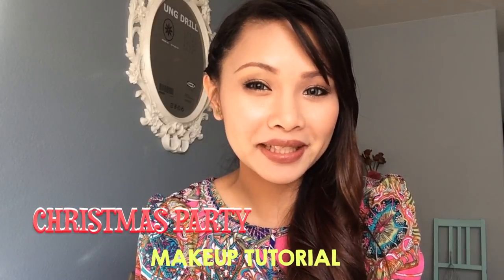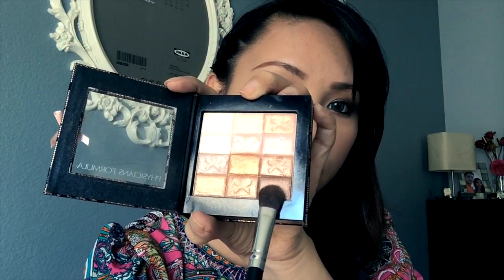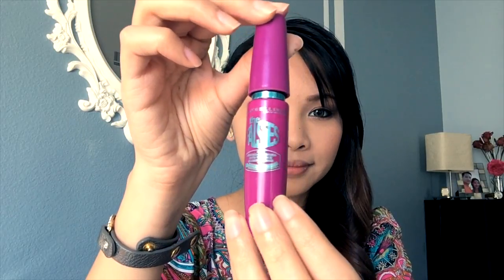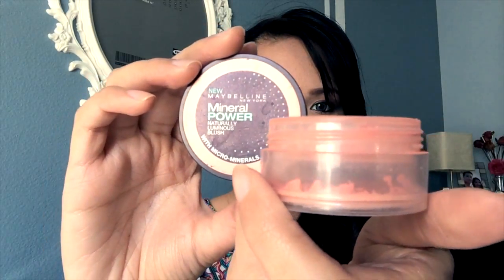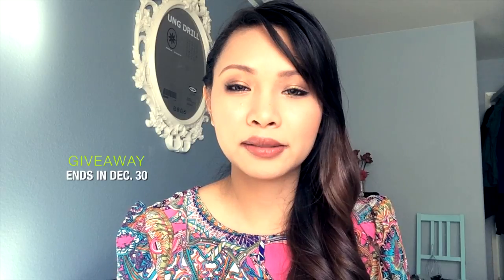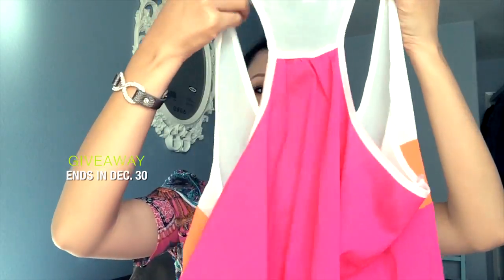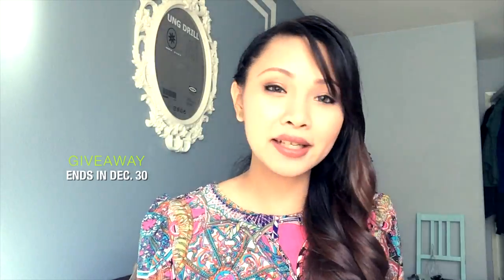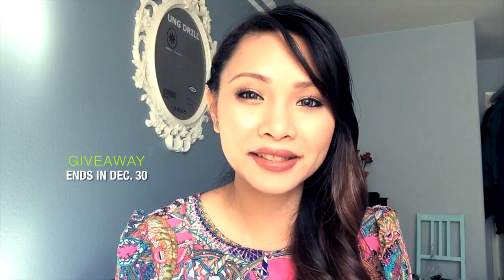CHRISTMAS APPAREL FREE GIVEAWAY 2014 (CLOSE!)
You can enter til DEC. 30! :)

A. Forever 21 sweater long sleeves top (large)
B. Sheer razor back top color block (small) but can fit medium ;)
C. Sexy Cocktail Tube Dress (XSmall/Petite)

HOW TO ENTER:
2. ADD me on INSTAGRAM  (moondustchiq)

-- I will randomly choose 1(one) winner for each Items, a total of 3(three) winners.

-- You can enter til Dec. 30 and will announce the winners onto my future VIDEO! :)
(and!!! make sure to CHECK your google+, emails etc.. for my announcement and will contact you for the details if you won!)

-- This is NOT sponsored which means all the items I showed in this video are purchased from my own pocket. :) This is my mini Giveaway and a simple thank you gift for you all--giving me some love and support! :)

☃WISHING YOU ALL A MERRY CHRIStMAS & a HAPPY NEW YEAR!☃